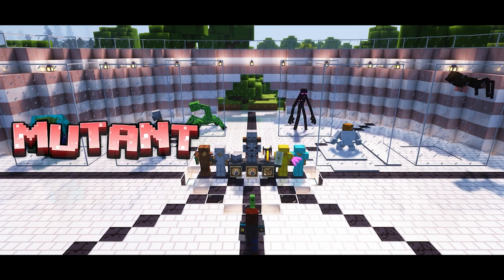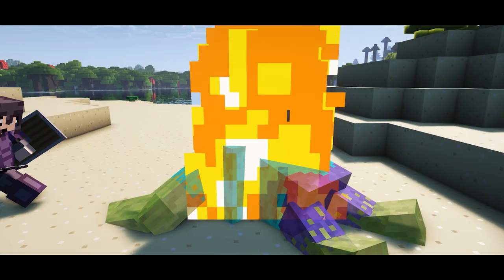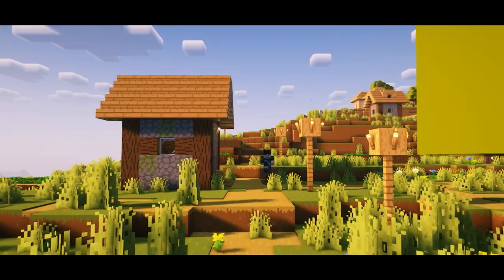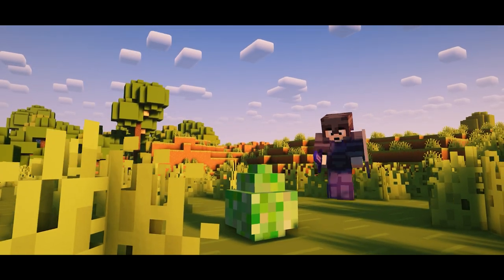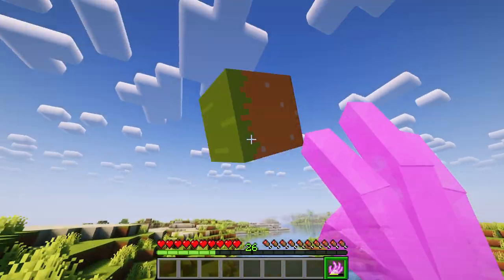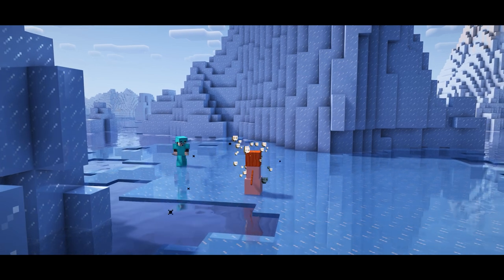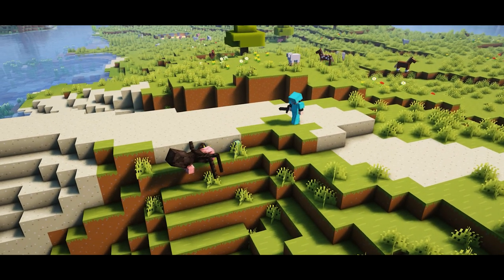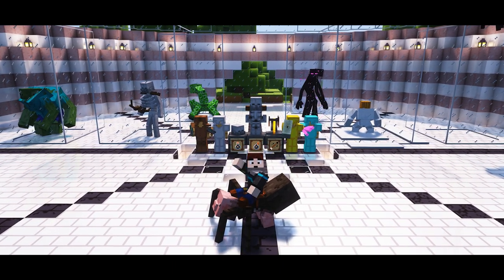Mutant Creatures | Minecraft Mod Review | Forge & Fabric 1.20.1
The Mutant Monsters Mod adds a ton of insane mutations of the vanilla Minecraft mobs, including a Hulk like zombie, a boss-like enderman, and even a tame-able Mutant Spider-Pig.